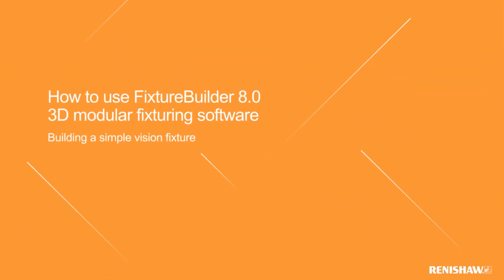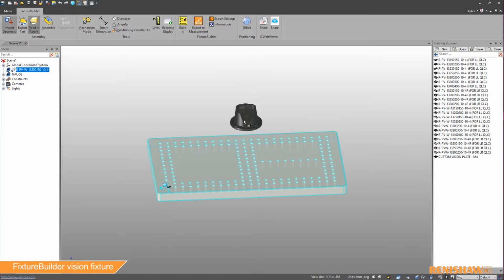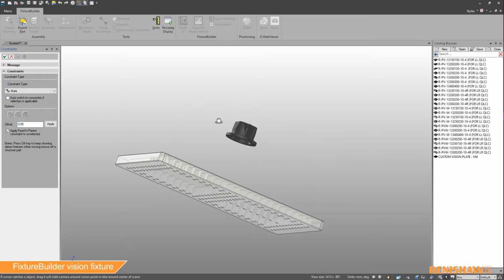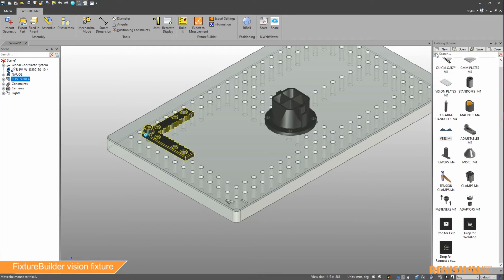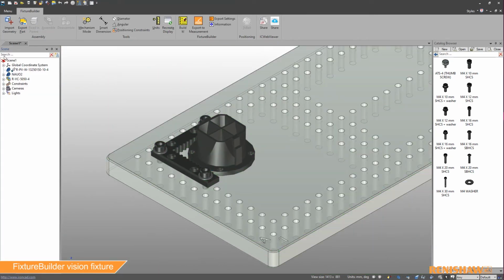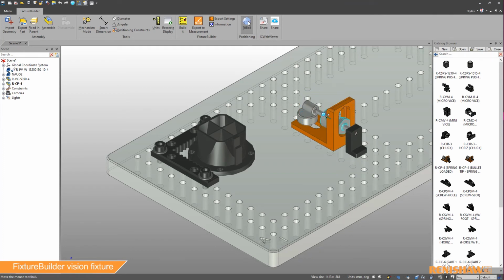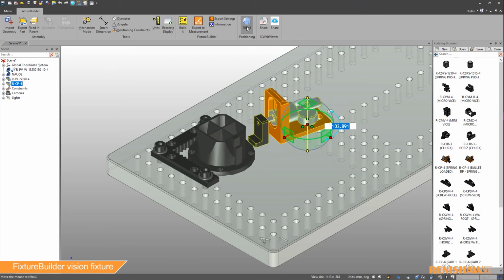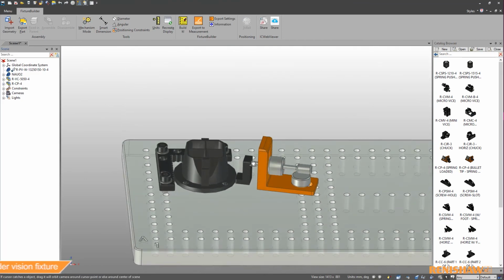FixtureBuilder 8.0: Building a simple vision fixture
Design vision fixtures quickly and easily using FixtureBuilder 8.0, 3D modular fixturing software.

In this video, we show you just how straightforward it is to create a vision fixture for a simple cylindrical part. We also demonstrate how you can get the most out of the FixtureBuilder TriBall and become a true FixtureBuilder power user.